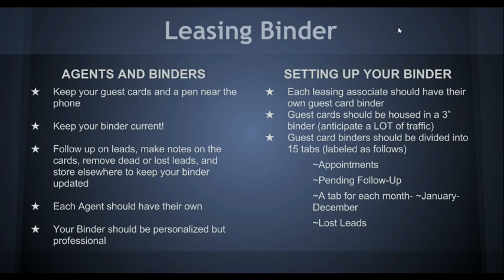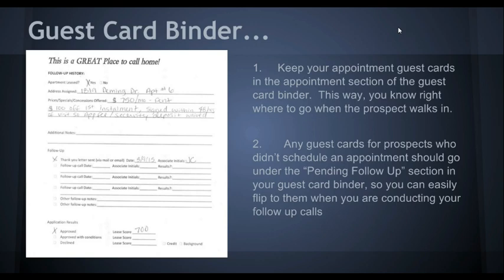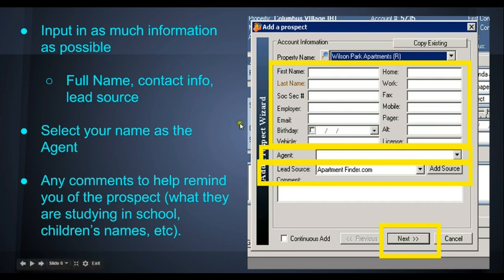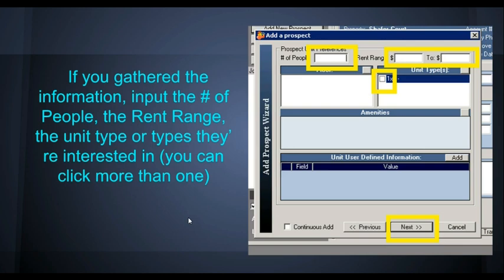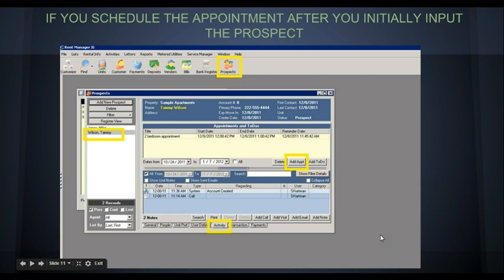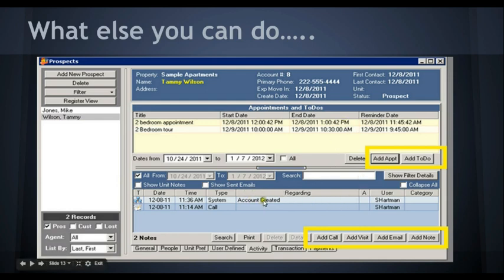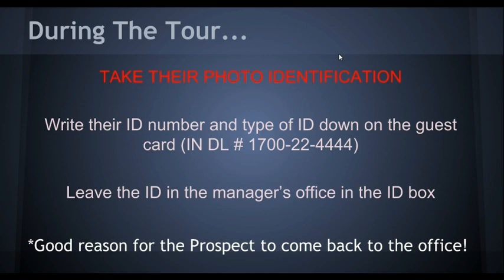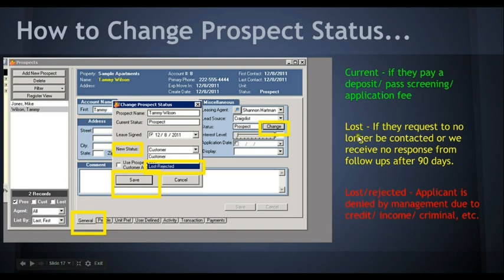PROSPECT TRAINING- Technical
How to fill out a guest card, guest card binder, entering in prospect information into Rent Manager.